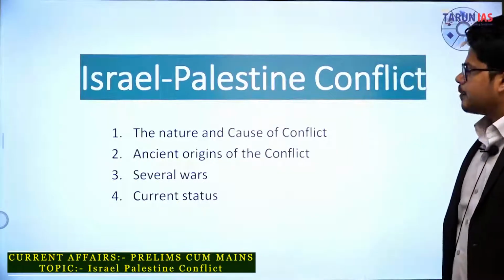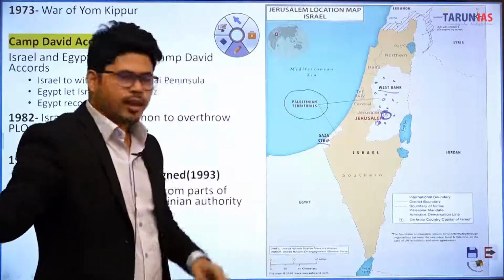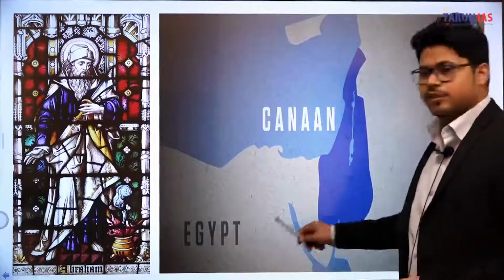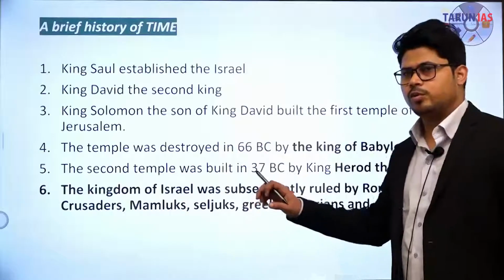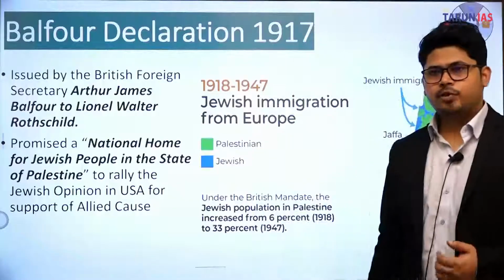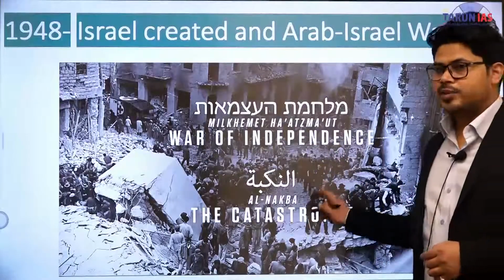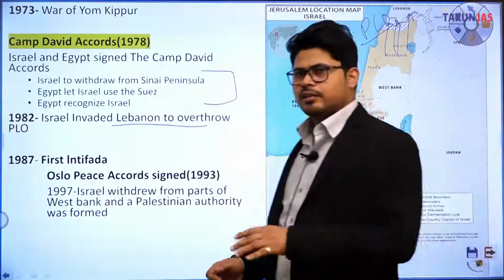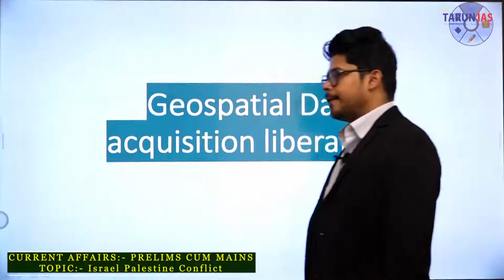Evolution of the Israel Palestine Conflict | Israel Palestine Conflict Explained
Currents Affairs for UPSC Class-16

1. Israel Palestine Conflict

Live Streaming | Watch Online Current Affairs  Strategy for UPSC CSE by Amit Sir. This Video is based on the Current Affairs Strategy for UPSC CSE by Amit Sir on behalf of Tarun IAS.